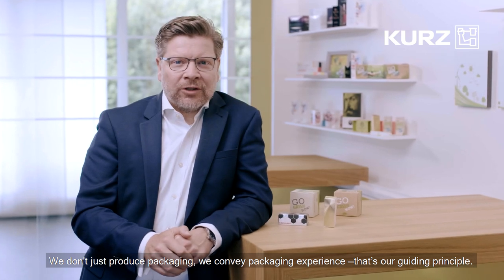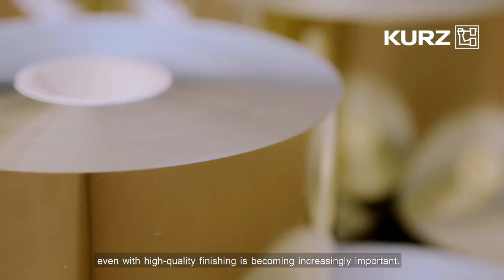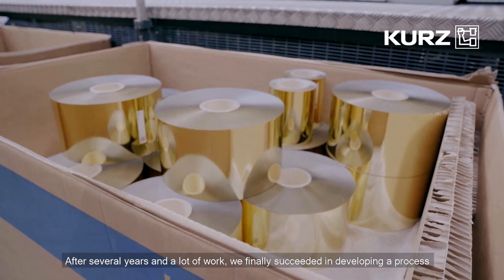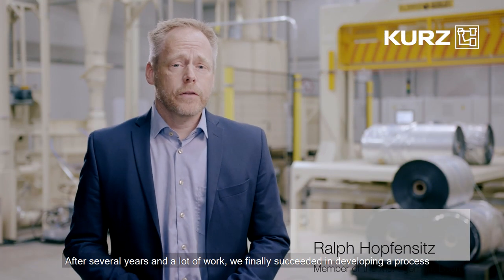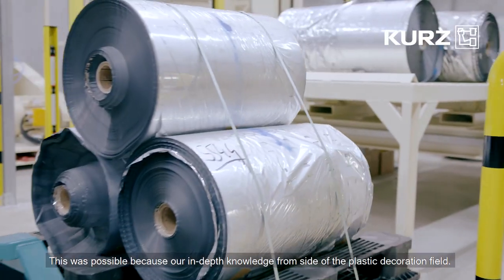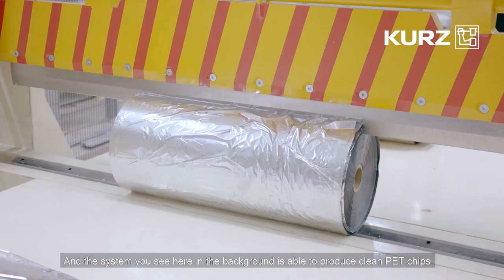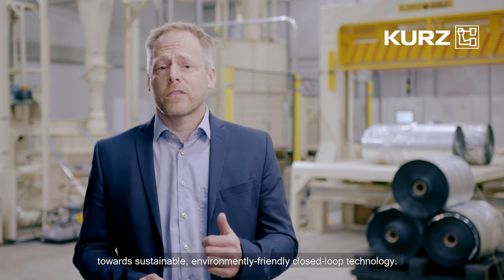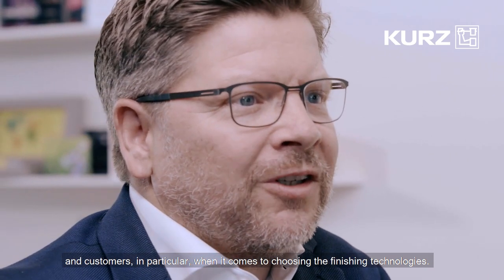KURZ & EDELMANN - from waste material to raw material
KURZ starts transfer carrier recycling system with Edelmann
We let words follow actions. We are the first in the industry that can turn PET waste into injection-moldable material and thus into a new raw material. This brings us another decisive step closer to our big goal of the Closed Loop Material System.